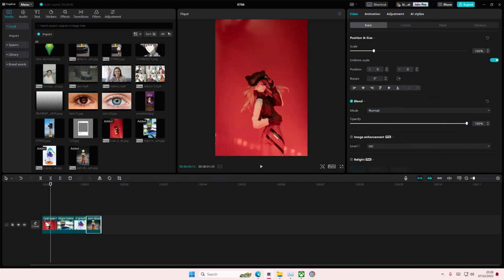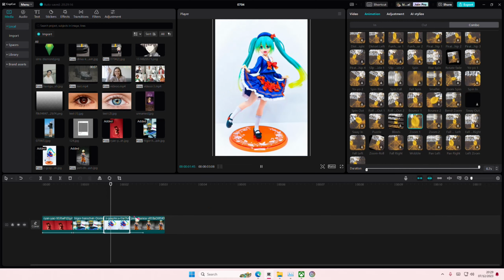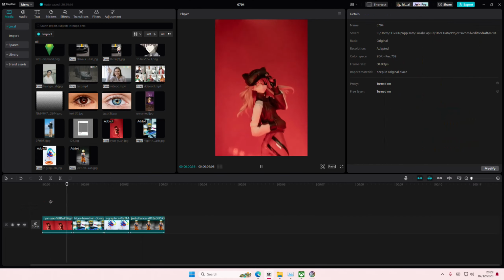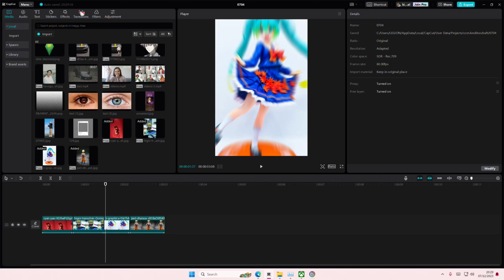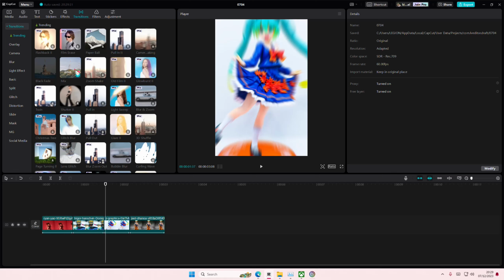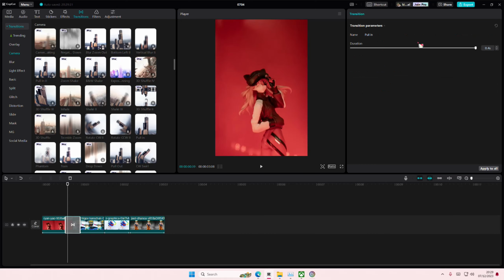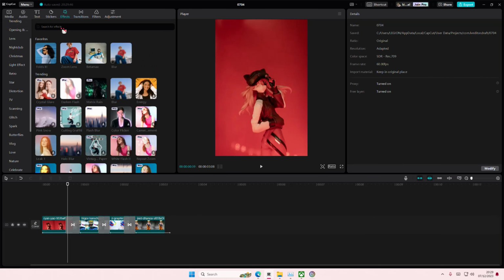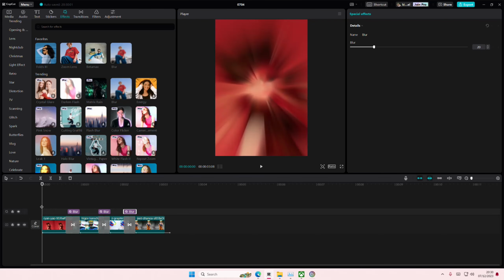~ CapCut PC Tutorial: Transform Your Photos into Epic Anime Blur Edits in Minutes!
🌟 In this CapCut PC tutorial, we're diving into the fascinating world of anime blur video edits. Have you ever wondered how to transform your ordinary photos into epic, mesmerizing creations? Well, you're in the right place!

🚀 Unlock Your Creativity: CapCut PC Tutorial for Anime Blur Edits! 🚀

🖌️ Transform Your Photos in Minutes:
Learn the step-by-step process of creating stunning anime blur video edits on CapCut PC. From selecting the perfect images to adding the ideal blur effect, we've got you covered. Discover how to make your videos stand out with just a few simple clicks!

🎨 Perfect for Beginners:
Even if you're new to the world of video editing, our tutorial is tailored for you! We break down each step, making it easy for beginners to follow along. Unleash your creative side and watch as your photos come to life with captivating anime blur effects.

🌈 Jaw-Dropping Results Every Time:
Wondering how to add that perfect blur to enhance your visuals? Our tutorial reveals all the secrets! Master the art of anime blur edits with CapCut PC, and you'll be amazed at the jaw-dropping results you can achieve.

🔥 Calls to Action:
💬 Leave your questions and thoughts in the comment section below – we love hearing from you!

Whether you're a seasoned editor or a beginner, this tutorial is your gateway to creating eye-catching anime blur video edits. Watch, learn, and let your creativity soar! Ready to get started? Hit play now! 🎬✨